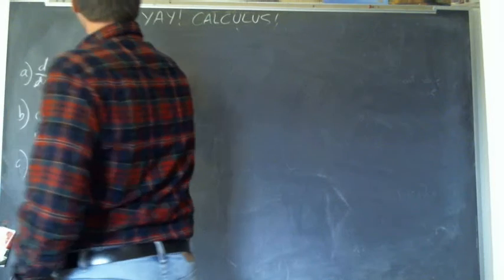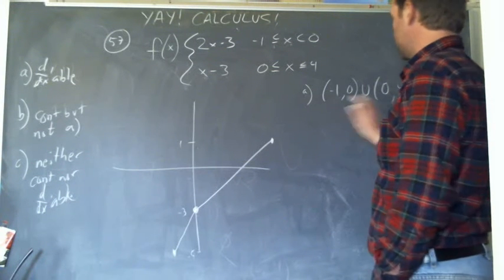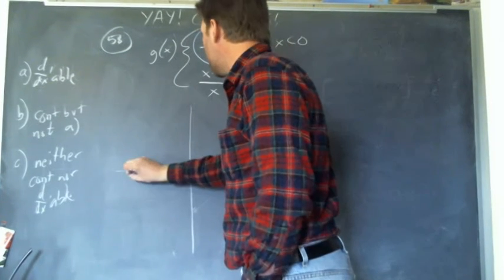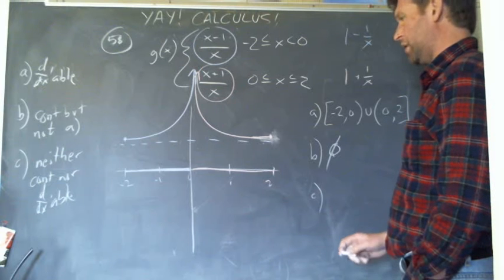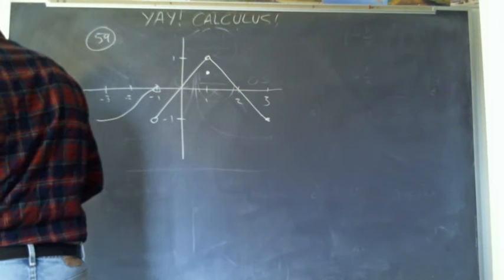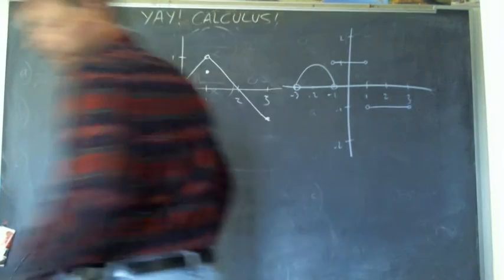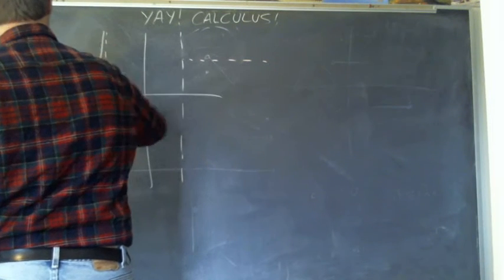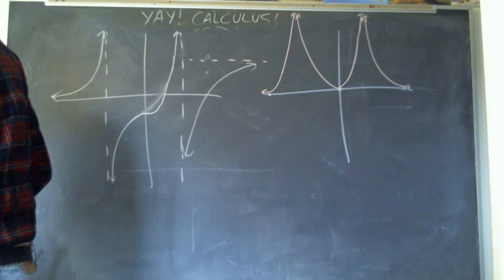c3 rev 57 60